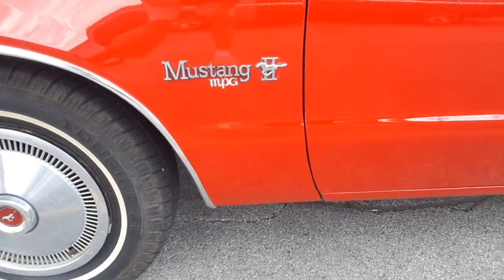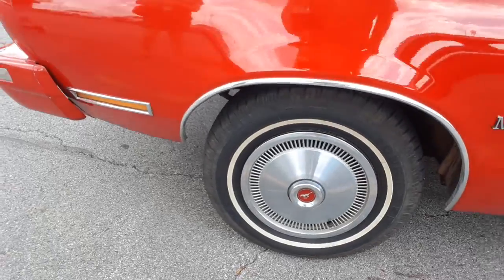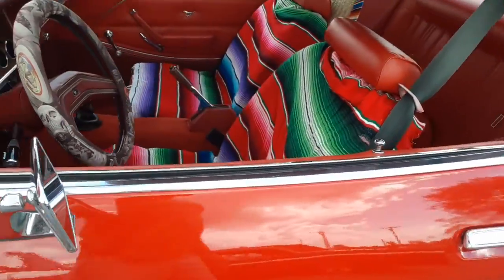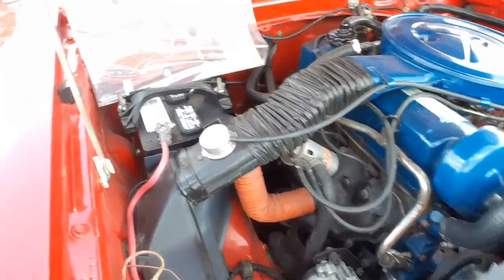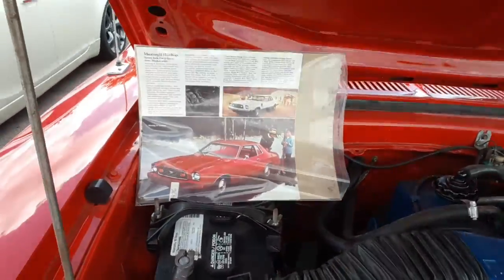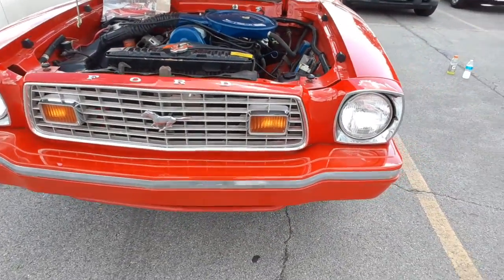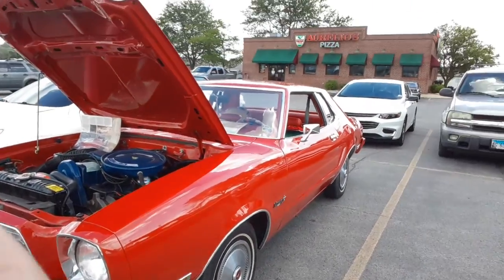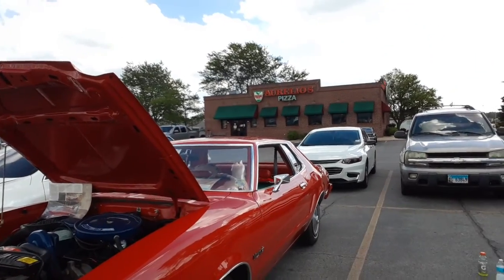Very Rare 1976 Ford Mustang 2. MPG.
this sweetheart was mostly original right down to hubcaps! Engine 2.3 L, 140 cubic inch inline 4, with a whopping 88h.p. Manuel trans. with 3.18:1 rear axle. You just don't see them like this.